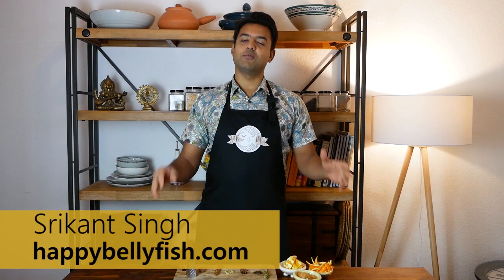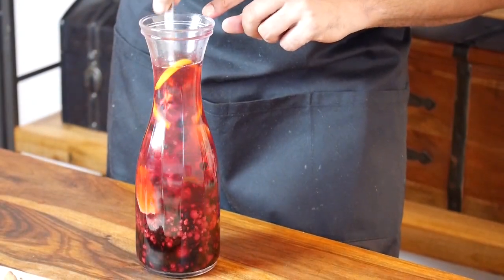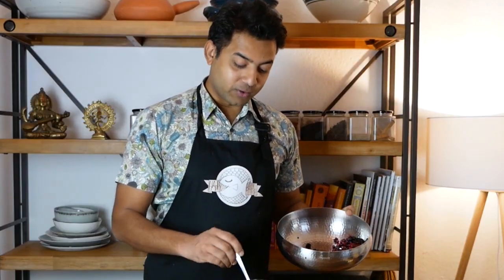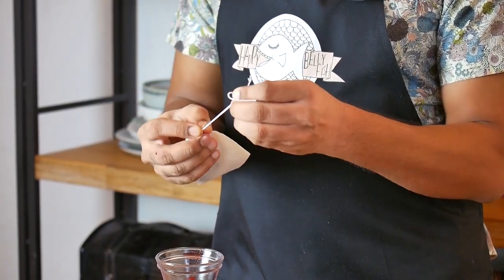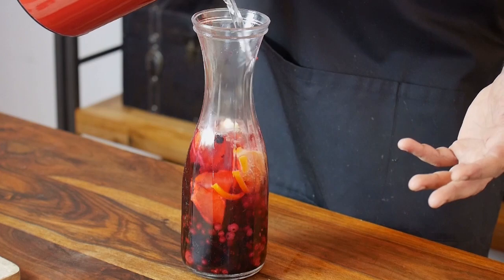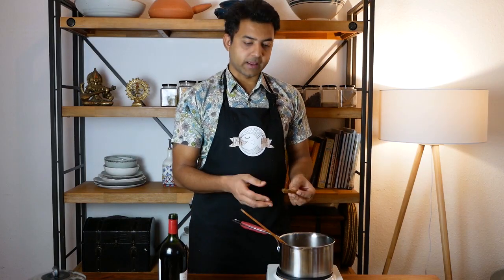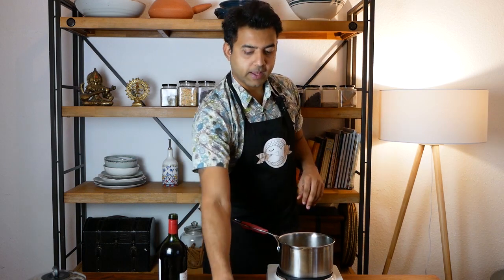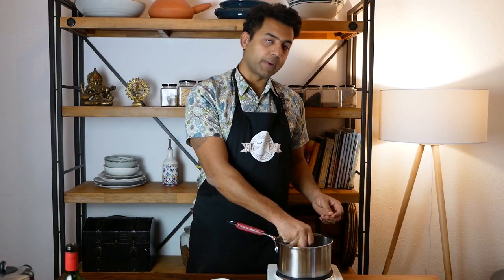Mulled Wine Spice Mix, Classic and Non-Alcoholic Recipes | Gluhwein Cooking Class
In this virtual cooking class, Srikant is teaching the real recipe of spicy mulled wine (glühwein),  AND a very special version of non-alcoholic mulled wine, which is a delicious mocktail, that can be served warm. So, this video will introduce you to two recipes at once.

Srikant will take you through all the essential spices that you need to create the most flavourful mulled wine,  and some of them might surprise you. It’s very important to understand what type of wine you should use, what type of spices, and which follow to process exactly. If you don’t spice your wine right, you might end up with a hangover, and of course, the flavour will not be what you expect as well. Even the sweetener plays a crucial role in the flavour of your drink.

The mocktail, aka alcohol-free glühwein, will be made with berries and spices as well. It really tastes like the real wine, so if you serve it to your friends, they might not even notice that there was no alcohol, if you don’t tell them!

0:15 - Glühwein (Mulled Wine)in German Christmas markets
1:42 - Preparing Non-Alcoholic version of Glühwein, perfect for kids
2:50 - Spicing and cooking the non-alcoholic Glühwein
6:11 - Classic Mulled Wine (Glühwein) Intro
6:49 - Which type of wine should be used for Glühwein?
7:56 - Spices used in Glühwein explained
9:25 - The best types of sweeteners and zest for Glühwein
10:40 - Tasting the Wine
11:24 - Building the flavours the right way
12:45 - Cooking the spices
15:33 - Adding the wine and infusing all the flavours together
16:45 - Final touches

Download a visual guide for cooking with spices from Srikant (PDF)